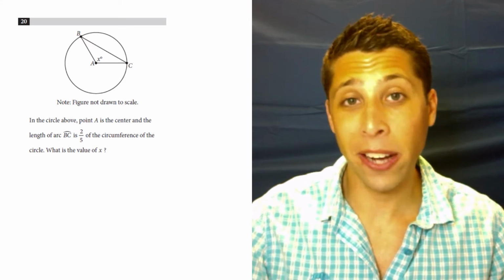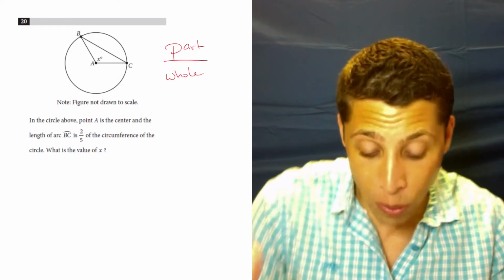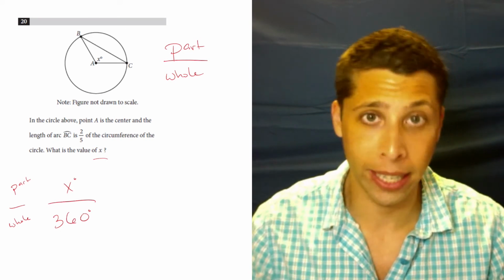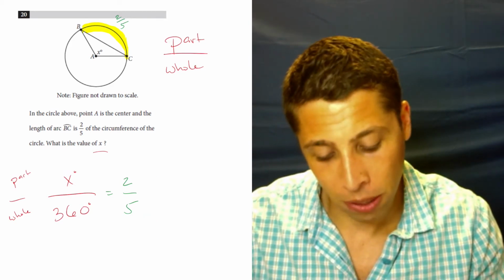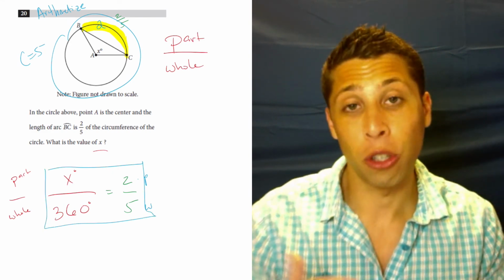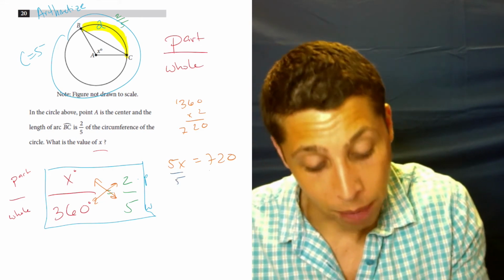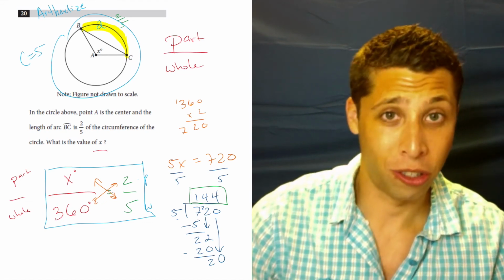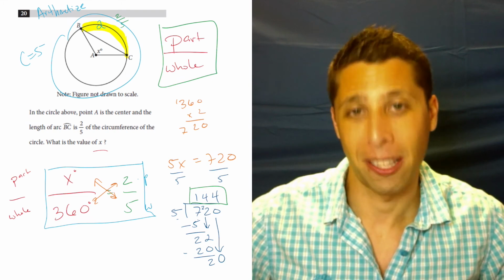SAT Test 8, Section 3, Question 20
Find the Part Over Whole Packet (and all other topics) in my SAT Packets Study Guides: